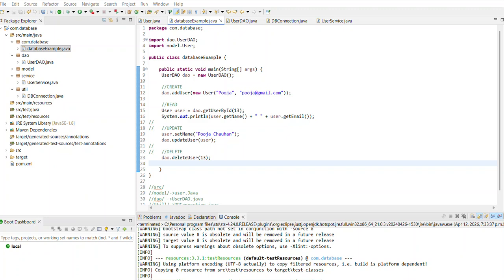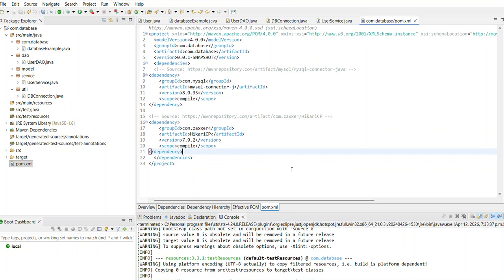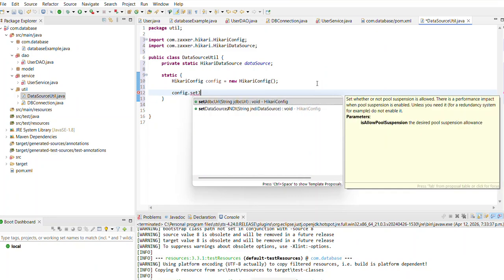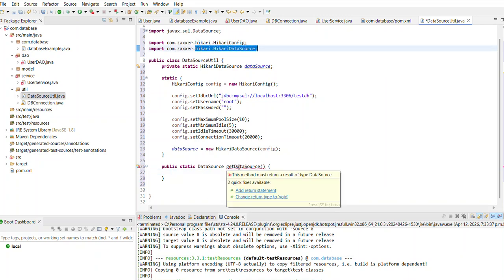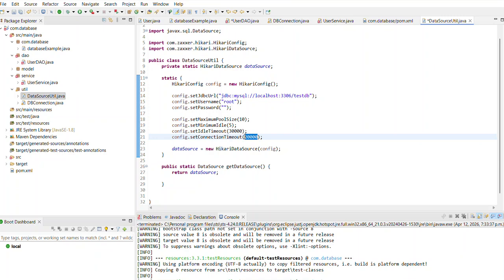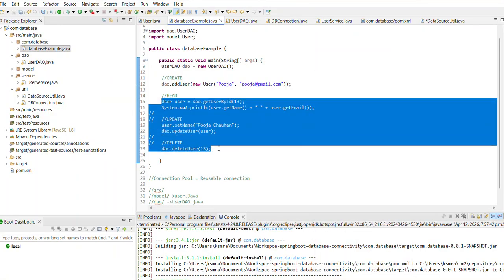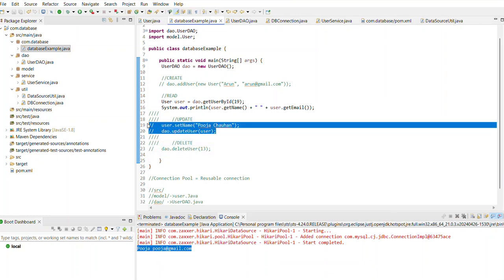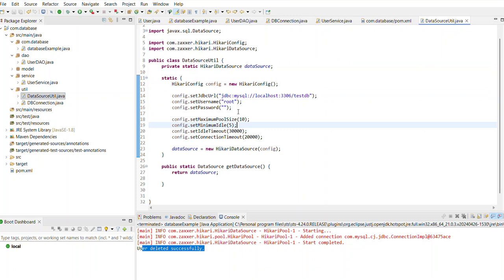HikariCP Connection Pooling in Java | JDBC Performance Boost (Practical Guide) | Part 5.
In this video, we implement HikariCP Connection Pooling in Java — the same high-performance pool used internally by Spring Boot.

In the previous video, we learned why creating a new DB connection every time is dangerous.

Now, we solve that problem using real backend engineering practices.

What you’ll learn in this video:

What is HikariCP and why it’s the fastest connection pool
How to add HikariCP dependency (Maven)
How to configure connection pool settings
How to replace DriverManager with pooled connections
How connection pooling works internally

Key Concepts Explained:

Maximum Pool Size
Minimum Idle Connections
Connection Timeout
Idle Timeout

This is exactly how modern Java backend systems are built in production.

Tech Stack: Java + JDBC + MySQL + HikariCP

Previous Video: Why Creating DB Connection is Dangerous
Next Video: Advanced Connection Pool Tuning / Spring Boot Integration